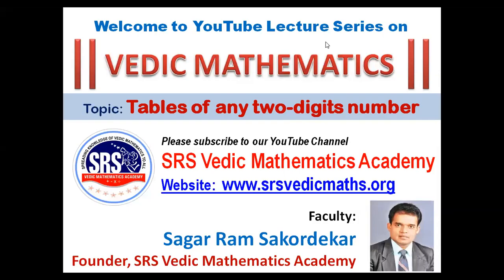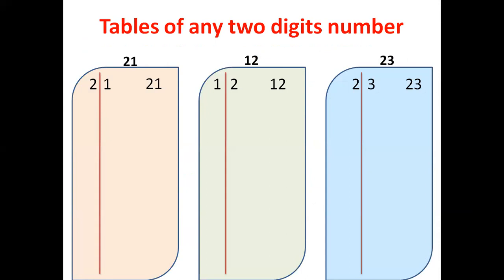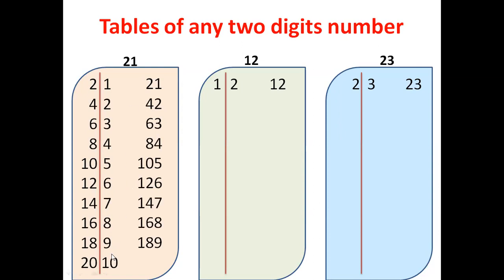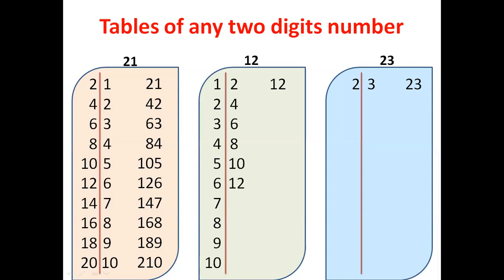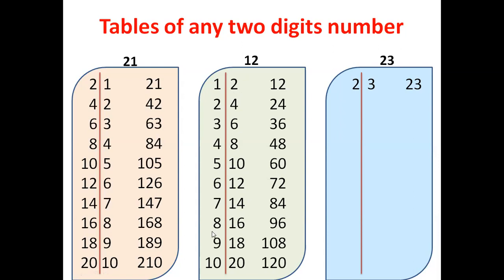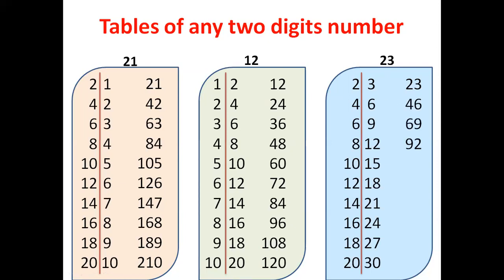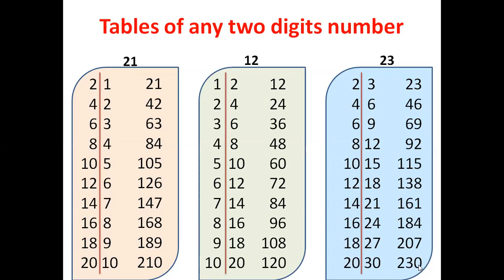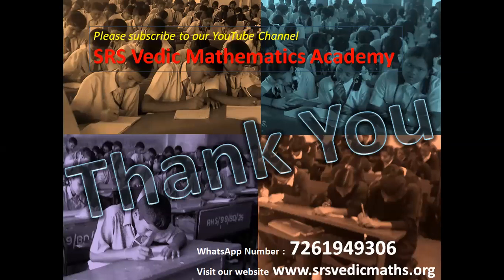Tables of any two digits number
This is lecture series of Vedic Mathematics by SRS Vedic Mathematics Academy. In this session, we are going to learn to generate Tables of any two digits number.